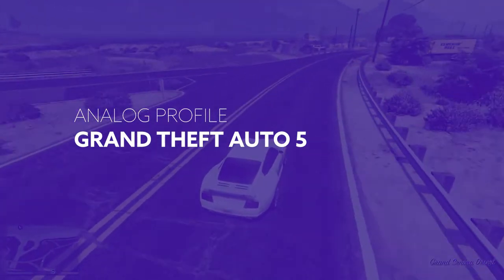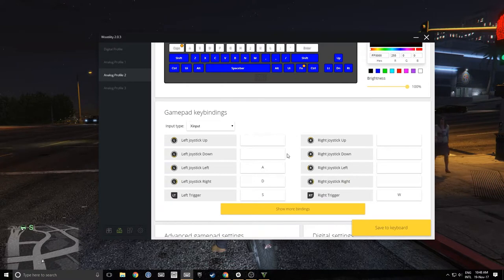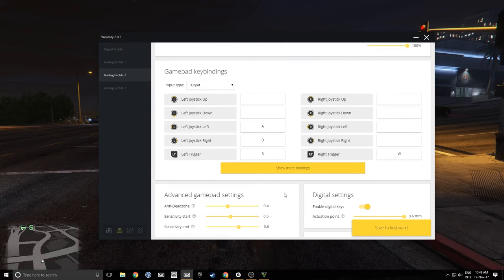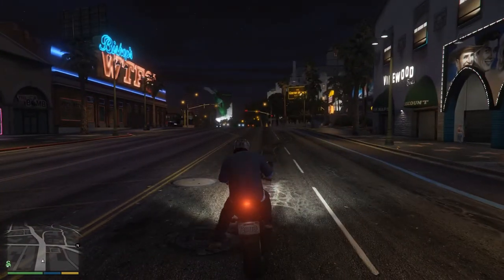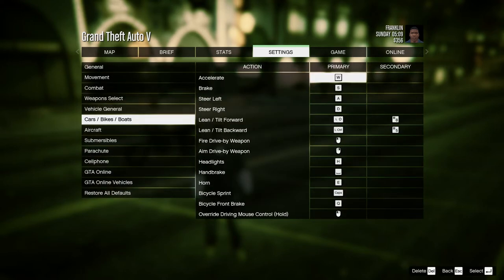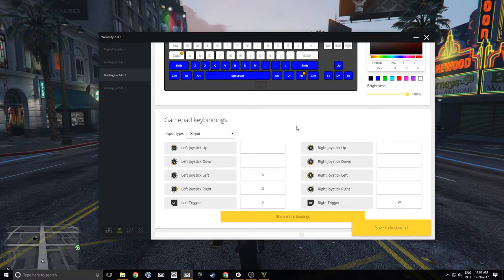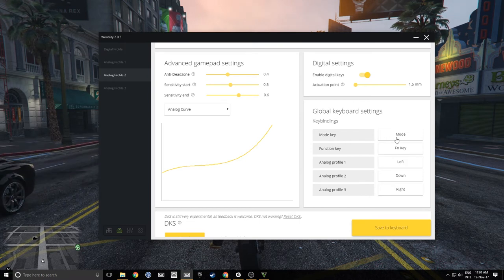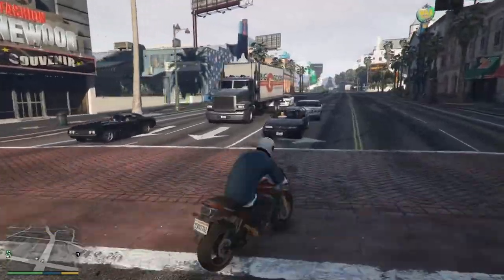Analog profile - Grand Theft Auto 5 (GTA5)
A quick guide on how to setup your analog profile for GTA5 with the Wooting one.

Time Stamps:

0:52  - Wootility Setup
3:18  - GTA 5 In-Game Setup
4:59  - Adjusting Actuation Point